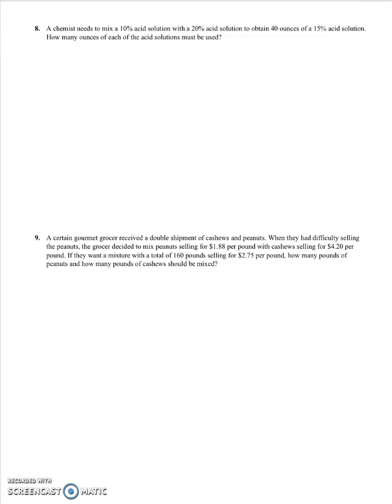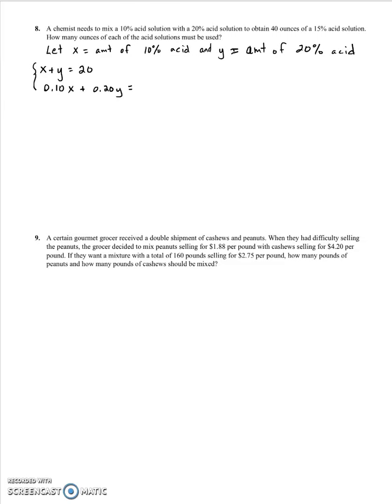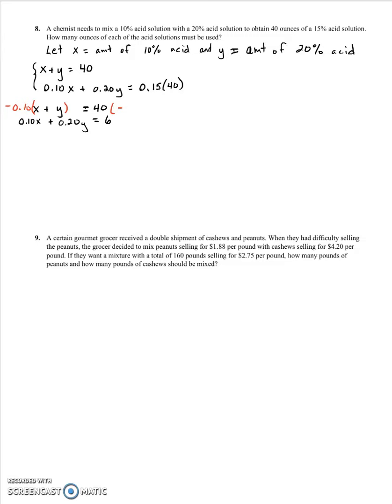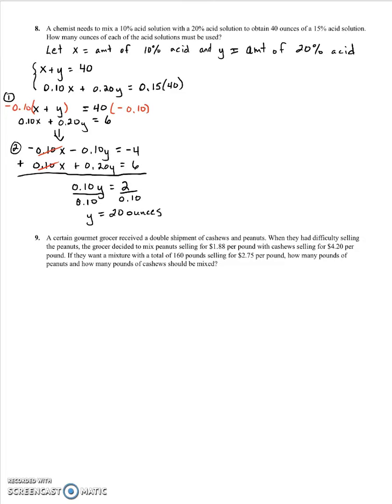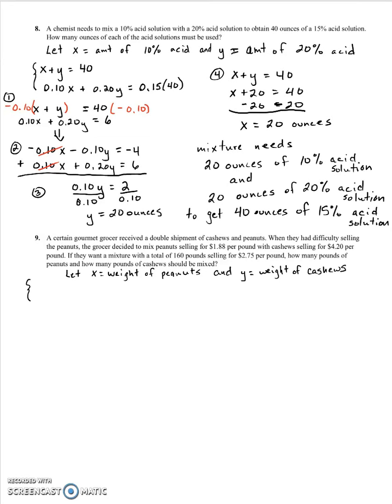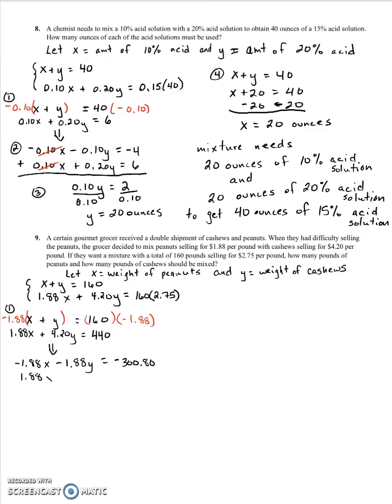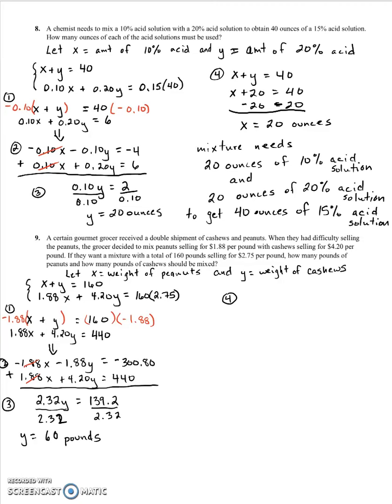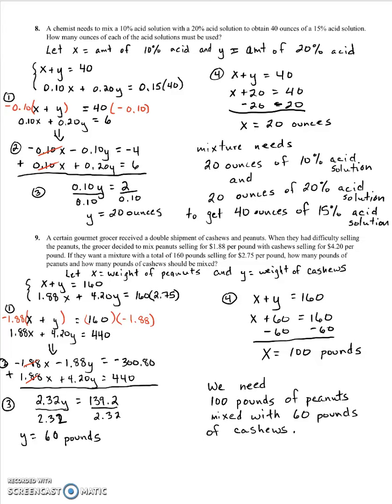Section 4.4 Part 3